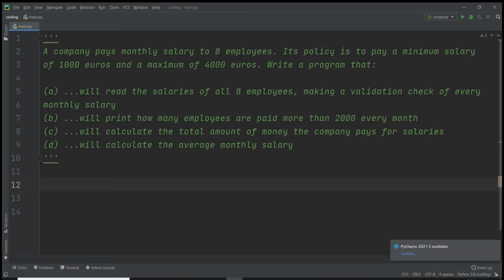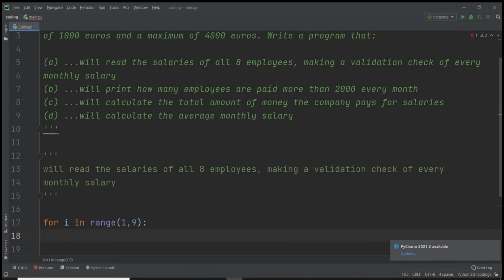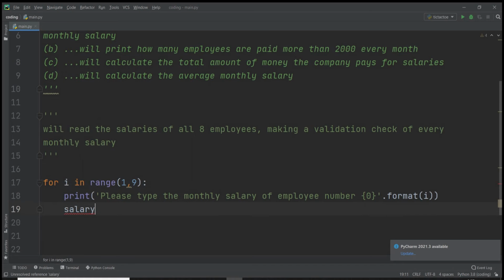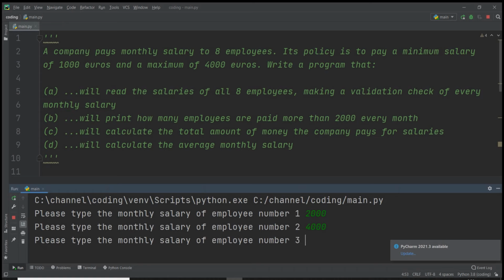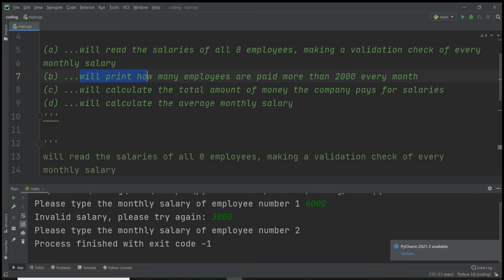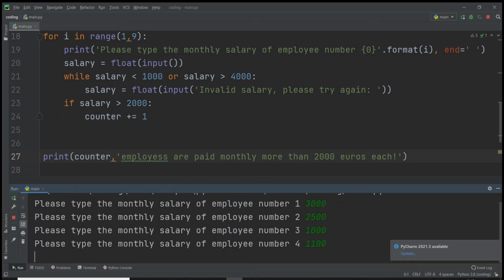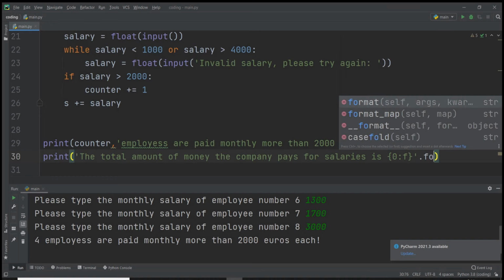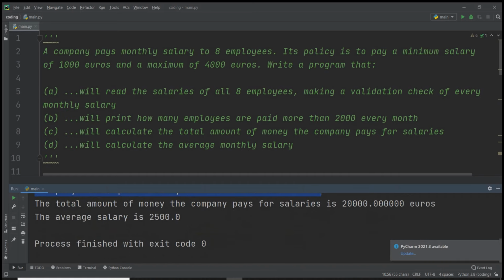Python Lesson 6 (Solving Excercises using For, While and If) Part I - Kitrou Konstantinos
In the sixth lesson you can watch solved exercises based on combining loop structures with validation check and if cases